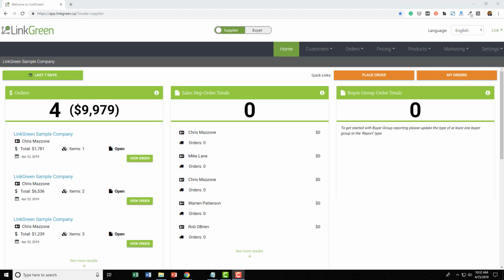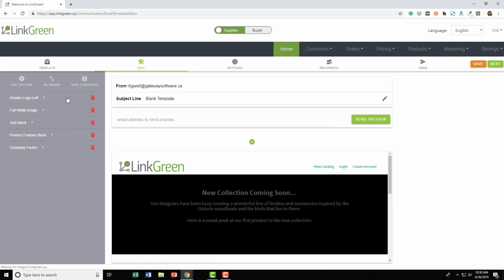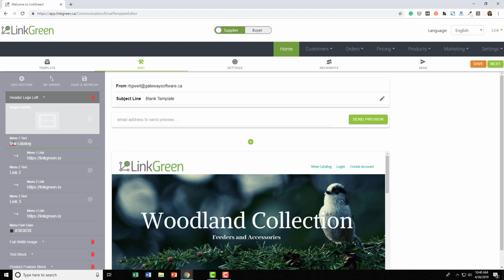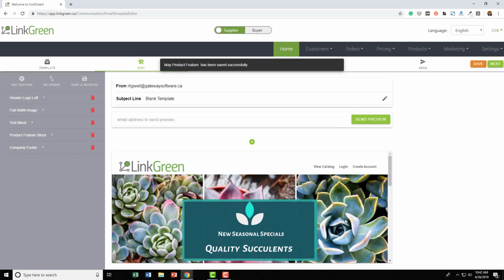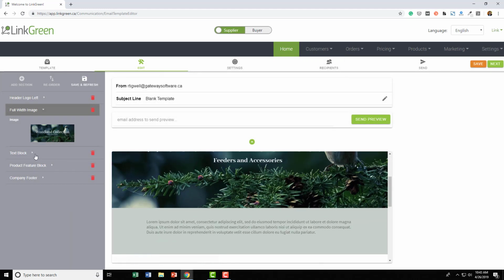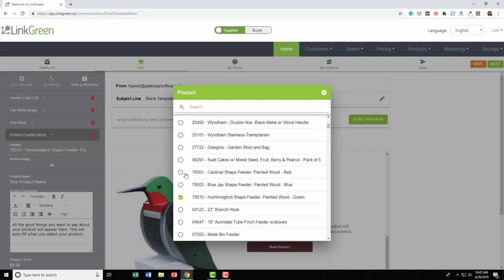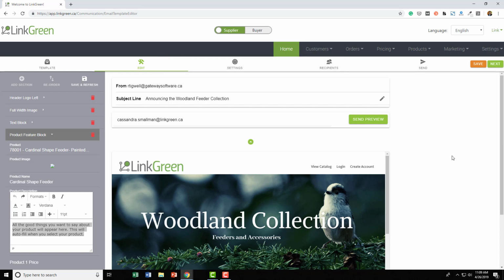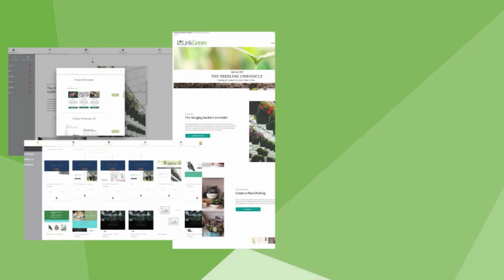LinkGreen Quick Guide for Suppliers - Email Marketing Builder Webinar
Learn how to create beautiful B2B marketing email that drives sales with your LinkGreen supplier's account. This webinar walks you through how to create your first email with LinkGreen Email marketing builder.